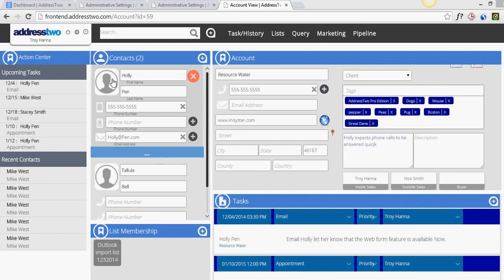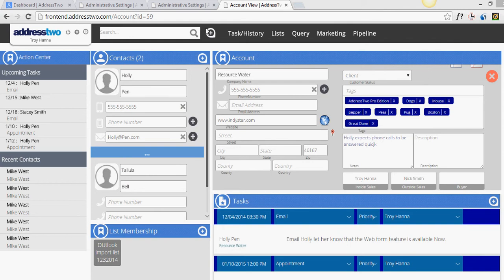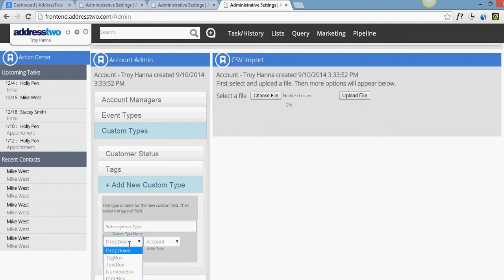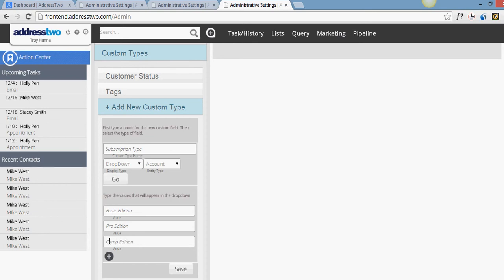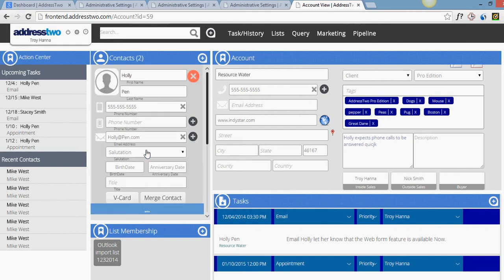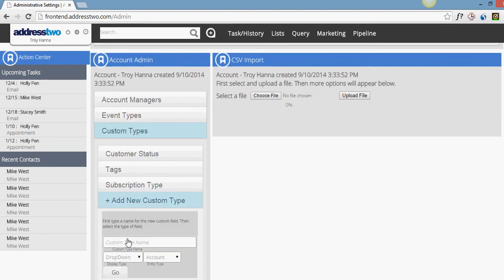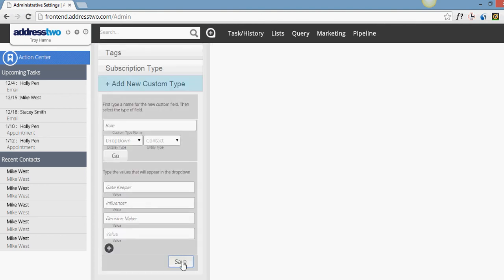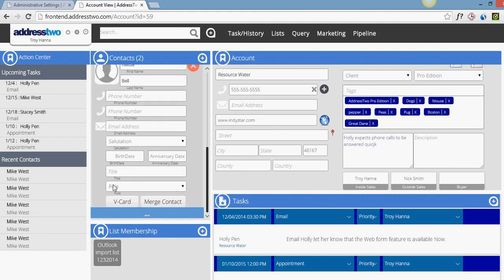Create Custom Fields in your AddressTwo CRM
AddressTwo allows you to add an unlimited number of custom fields with many great functions to your CRM database.